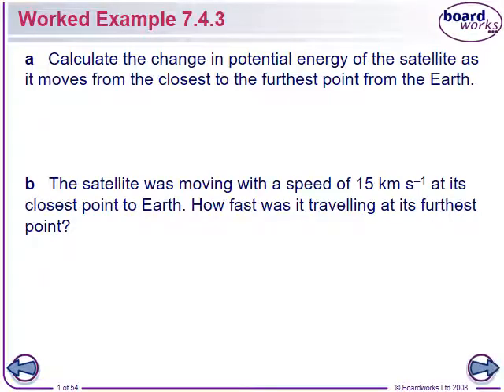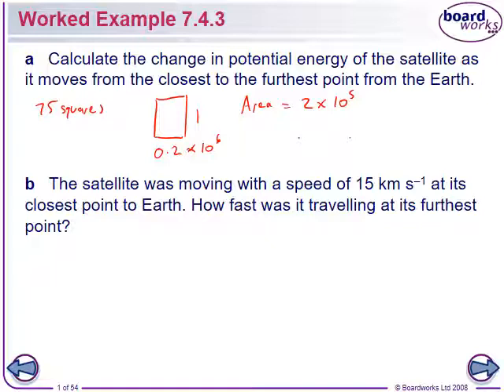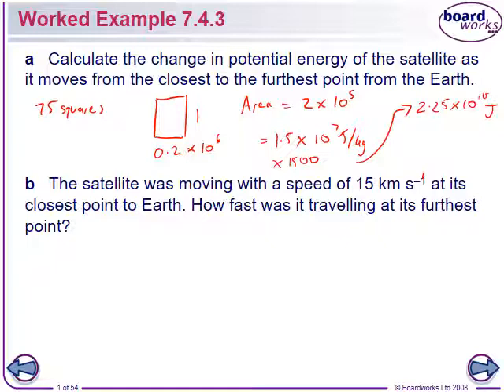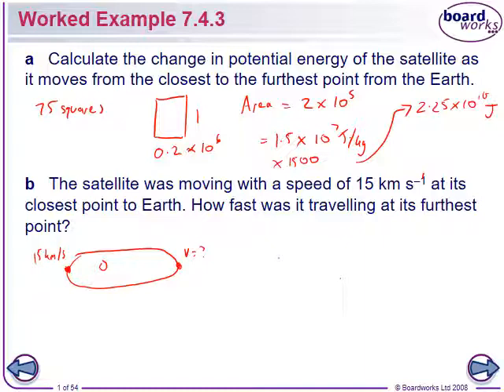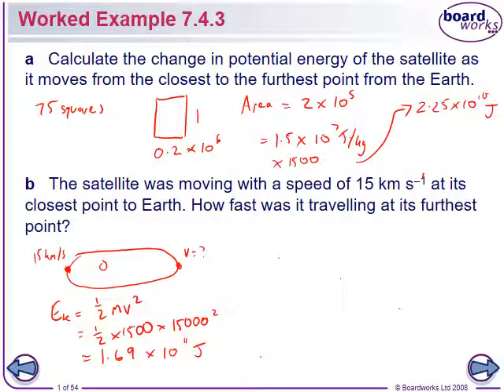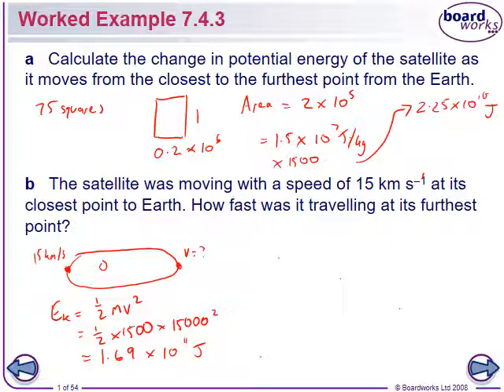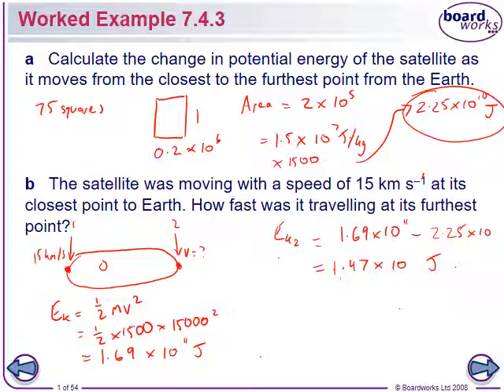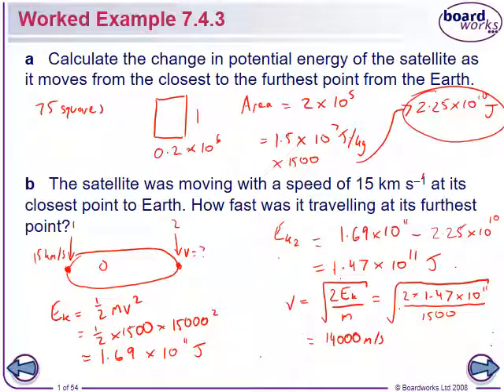Work Under Gravitational Field Graph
How to calculate the work done from a graph of gravitational field against distance.